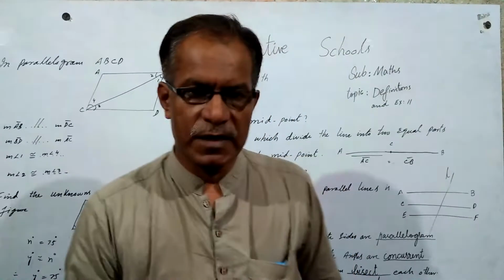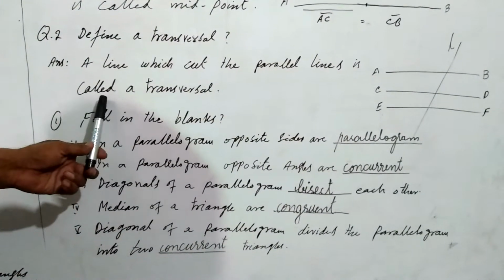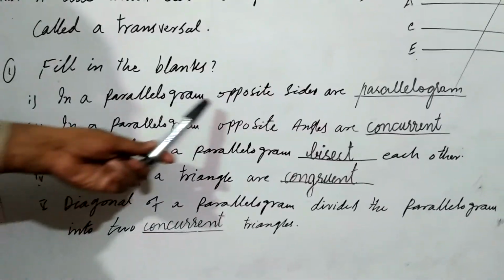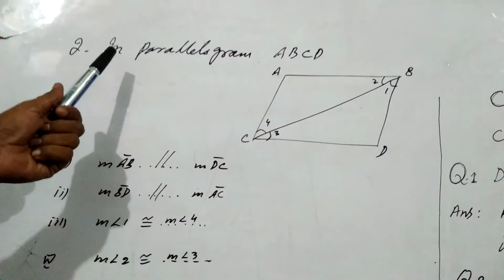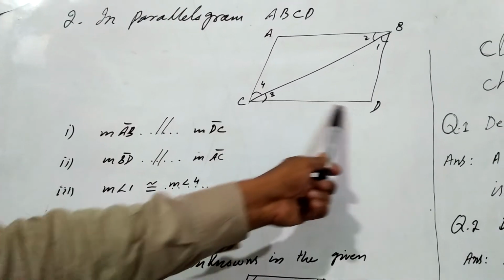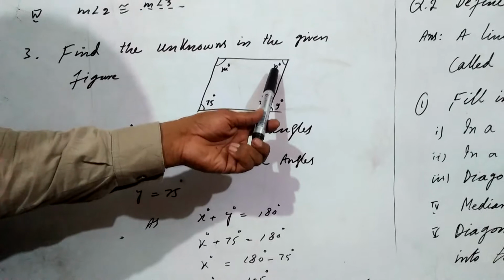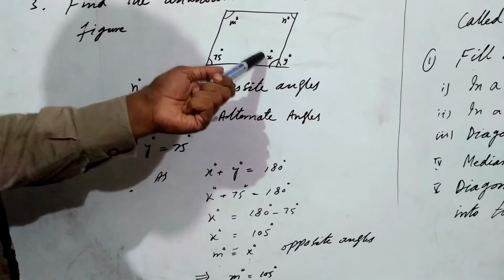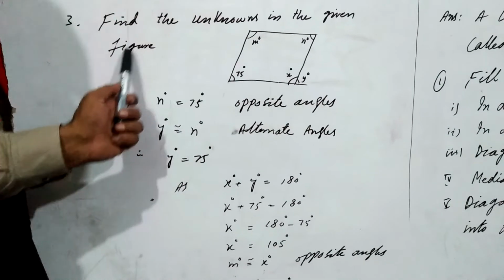Class 9th | Subject Math | Ch# 11 | Lecture# 2 | Native Schools